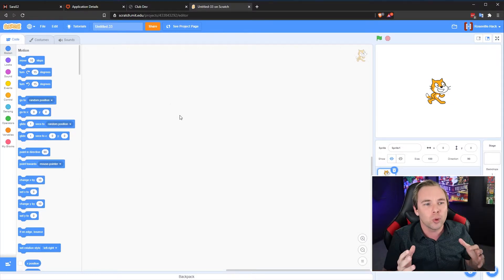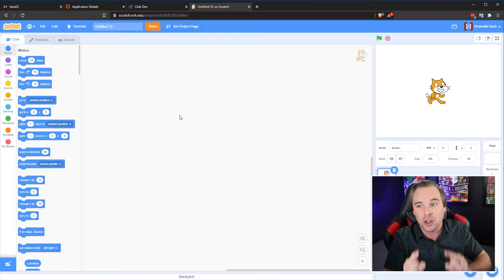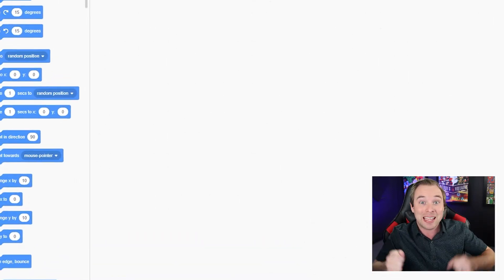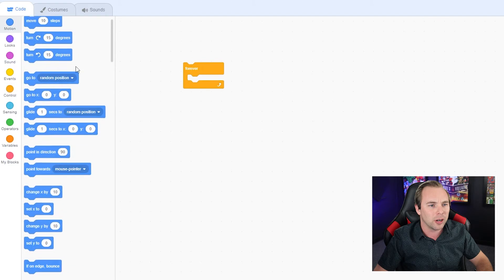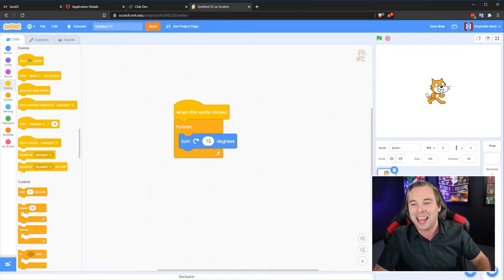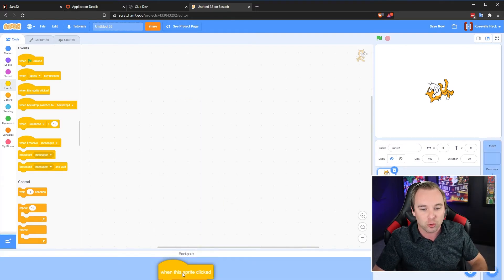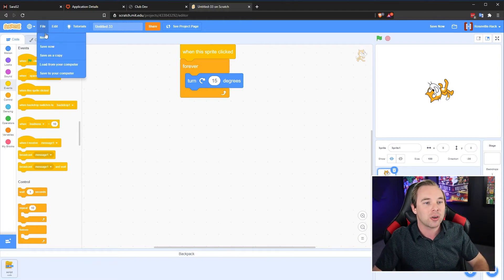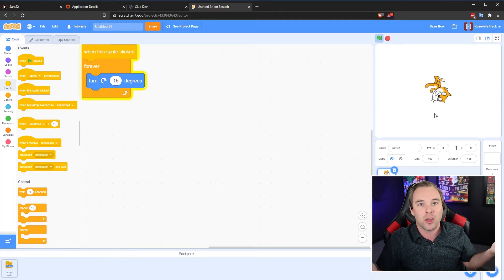This one trick will make you better at Scratch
This is the ultimate Scratch hack! It is a very simple trick that will improve all of your Scratch games and make them so much easier to build!